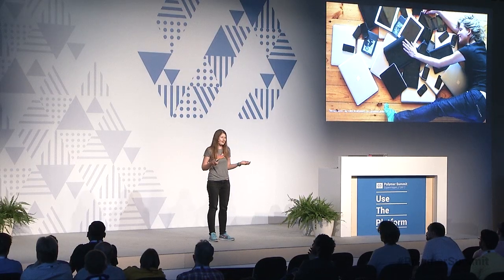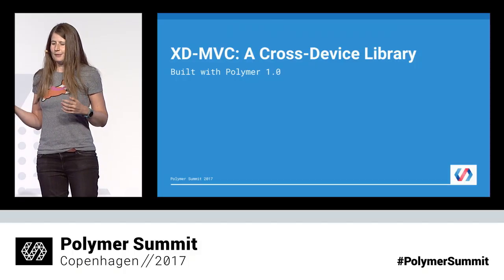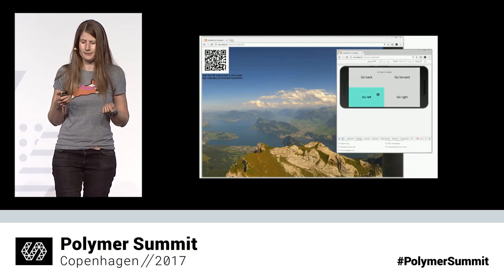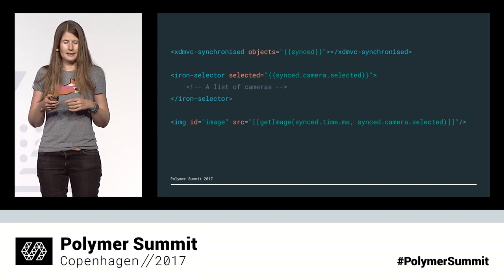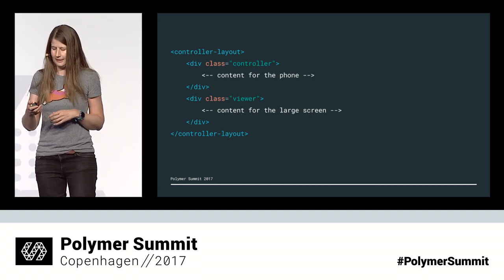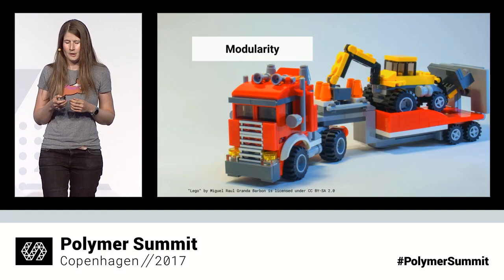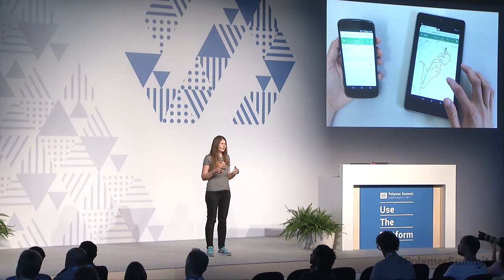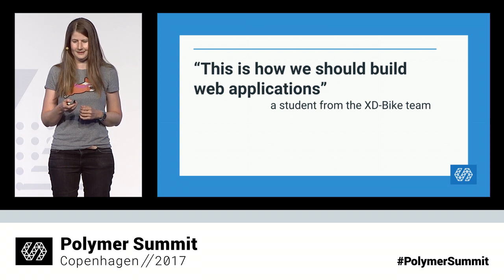UI's Across Multiple Devices (Polymer Summit 2017)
We have more and more devices, but we still mostly use them in isolation. In this video, you will learn how we use Polymer in research and education to experiment with applications that combine multiple devices. Maria Husmann, a PhD student at ETH Zurich, introduces the  cross-device library that she built using Polymer and demonstrates how it can be used to create a simple webcam viewer for a large screen and phones. Students at ETH Zurich have used the library for various projects (including Bachelor and Master theses) and had quickly been able to create applications with the Web Components it provides.